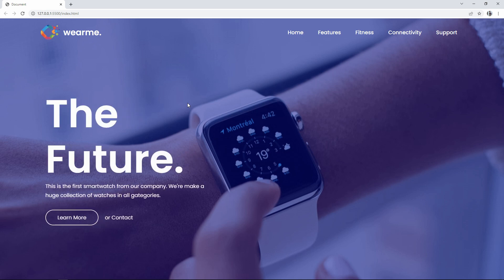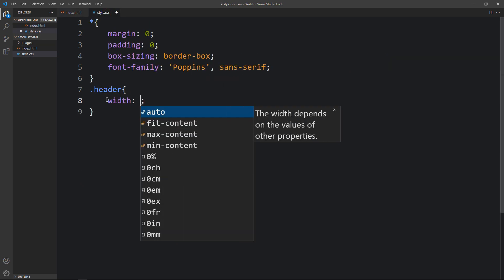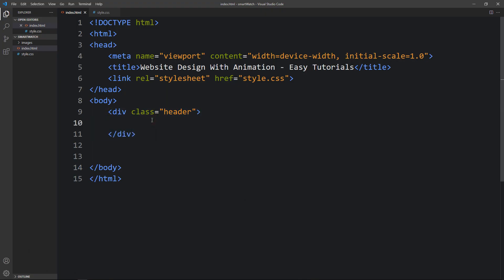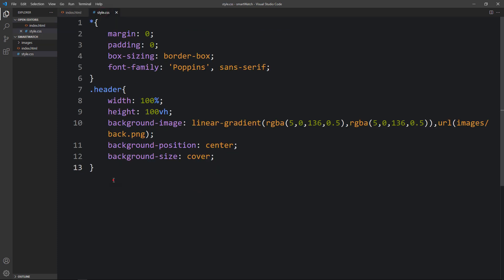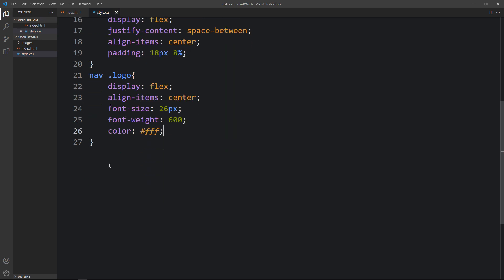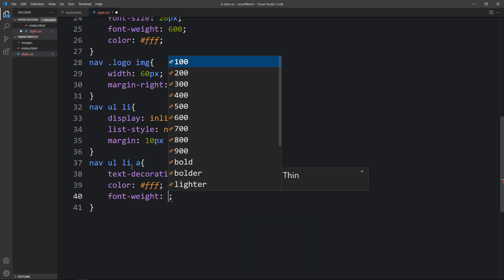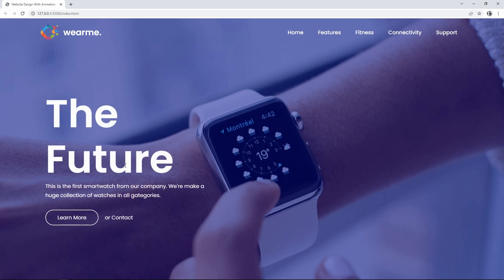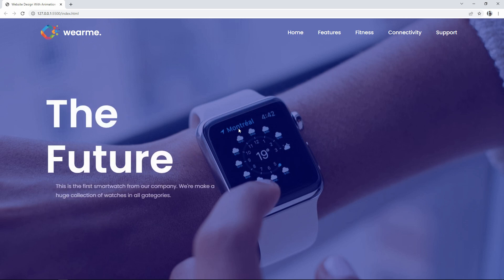How To Make Animated Website Design Using HTML and CSS | Animation on HTML CSS Website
How To Make Animated Website Design Using HTML and CSS | Create Animation on HTML CSS Website step by step

In this video we will create a website header section using HTML and CSS. In this navigation bar we will add hover effect. When ever we will move cursor over the navigation bar it will change the background color of navigation bar. We will add some text and button on this website that will be animated. there will be some animation delay in some content of this website design. This animation will be created with the help of CSS.